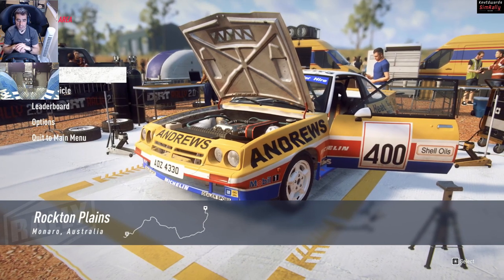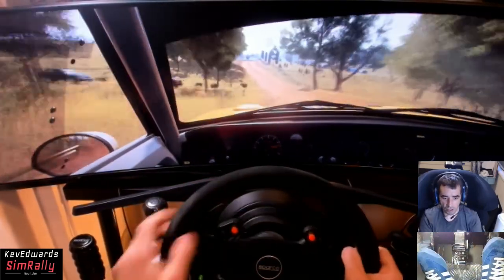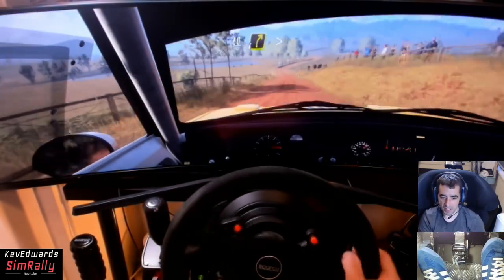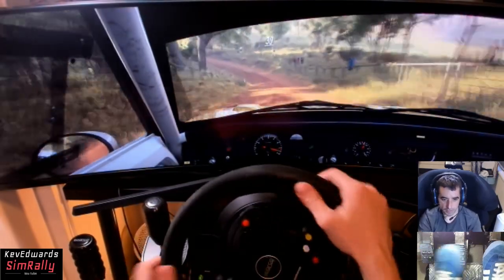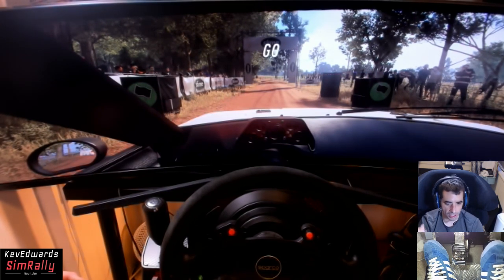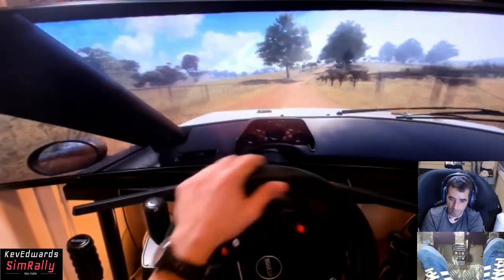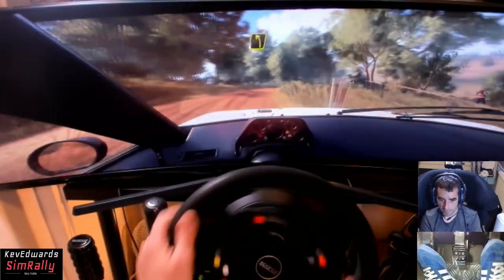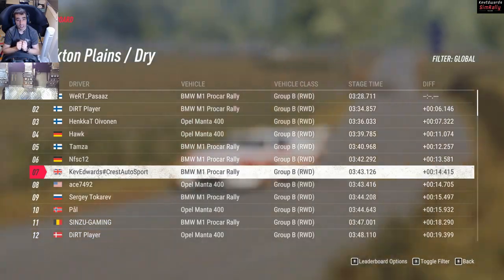Opel Manta vs BMW M1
2 fantastic RWD cars have been added to Dirt Rally 2.0 but which one is the quickest?